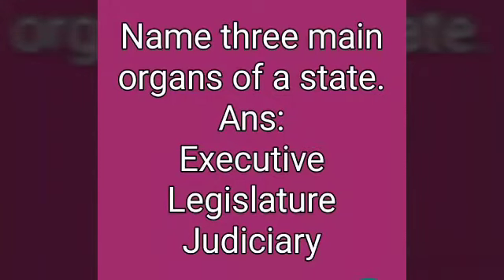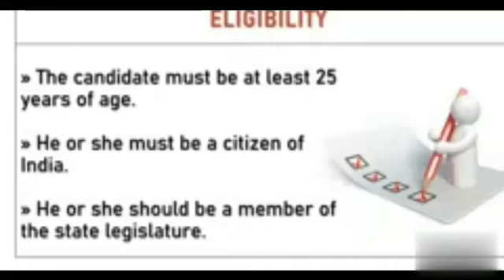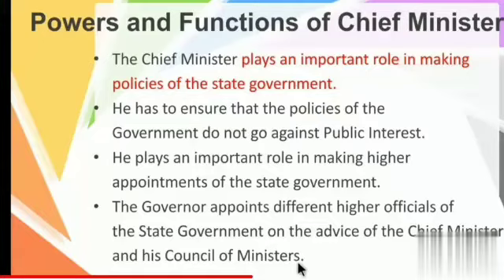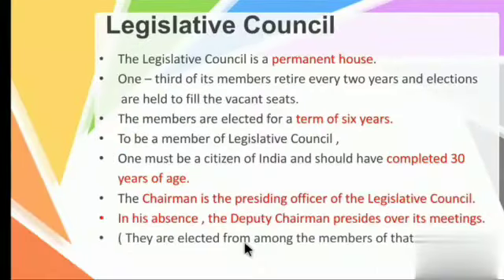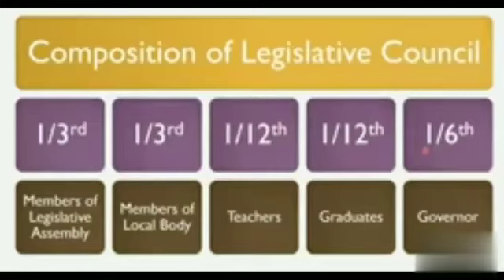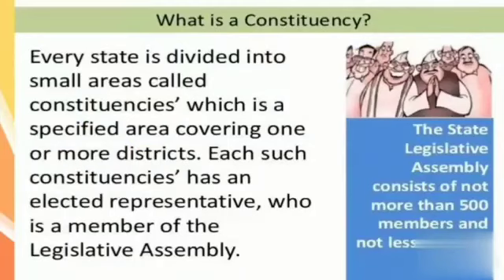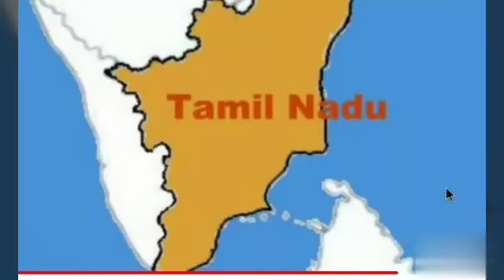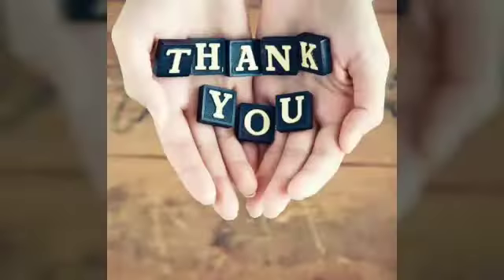IDEAL&ADHARSH GRADE VIII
Class : 8
Sub : Social Science
Session : 11